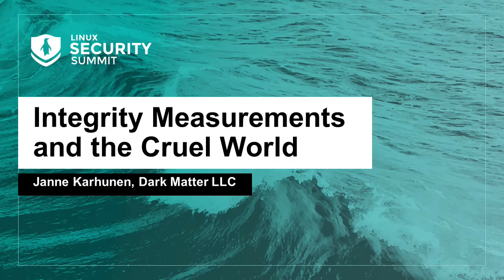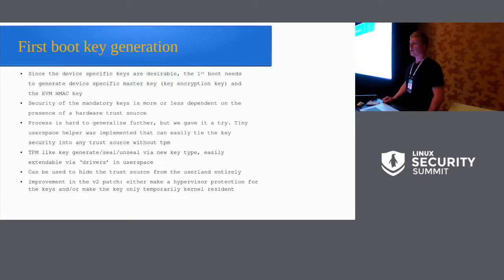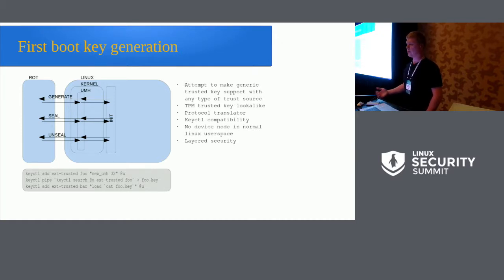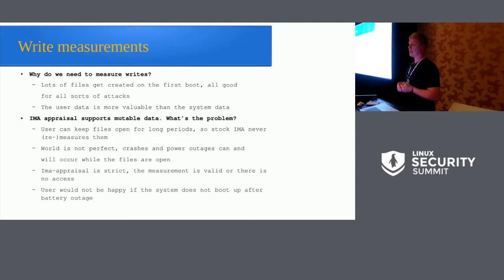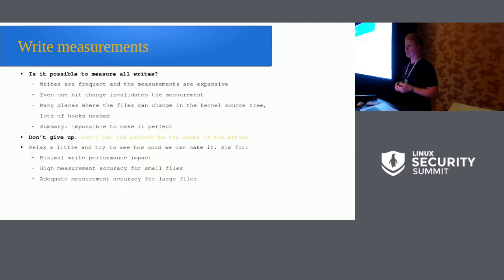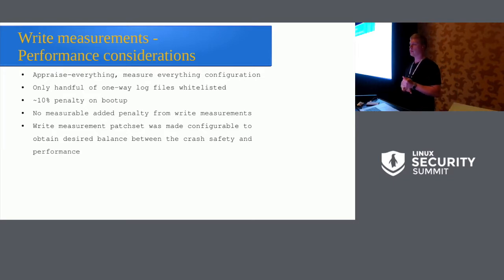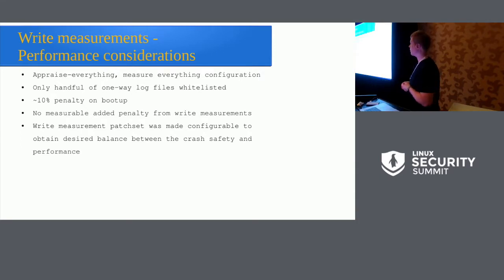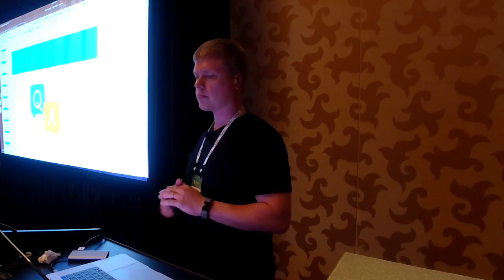Integrity Measurements and the Cruel World - Janne Karhunen, Dark Matter LLC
Offline attacks have been a hot topic for a while now, yet the deployments of integrity measurement systems have been scarce especially in the embedded world. Many deployment efforts haveyielded failures for multiple reasons, usually getting stuck with performance and measurement reliability issues due to system power outages and crashes.We have managed to overcome most of these issues for security-enhanced android device and the Linux integrity subsystem appears to work like clockwork without causing unnecessary pains for the end user. In this talk, we cover the changes needed to make things (mostly) work and how things can be improved from here.